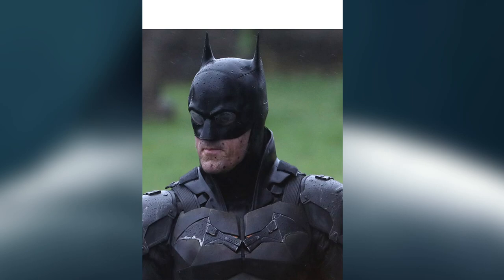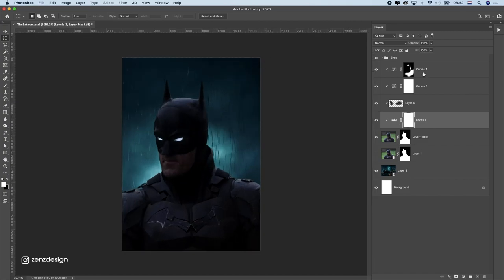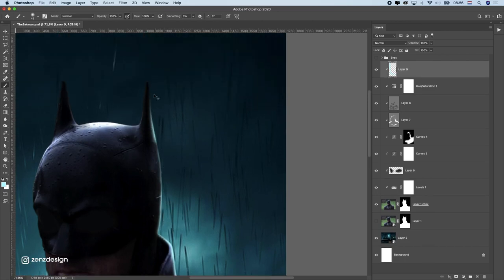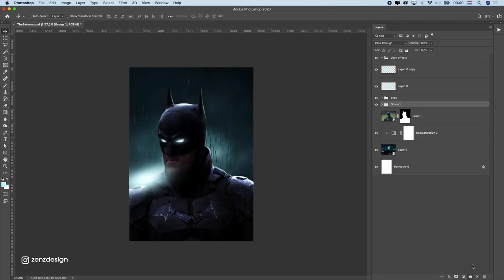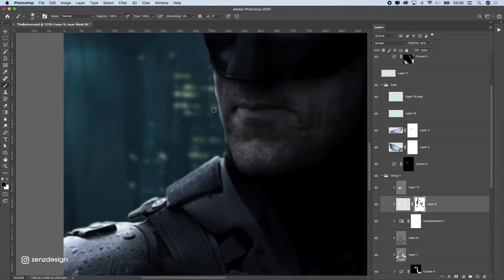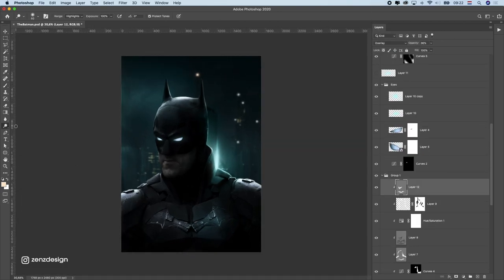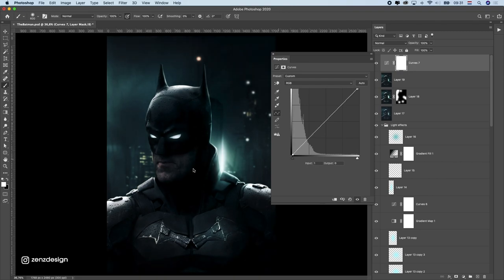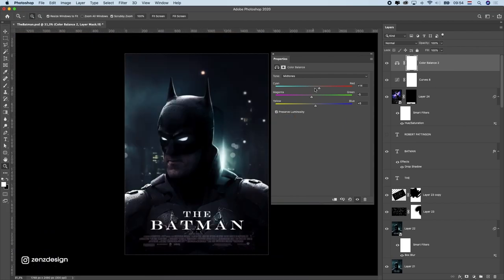Batman (2022) Movie Poster - Photoshop Tutorial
The Batman (2021) Movie Poster Tutorial in Adobe Photoshop. Quick Tutorial to show you how I created The Batman movie poster with a photo from Robert Pattinson for the upcoming Batman movie. The speed of the video is 4 times faster, so if you want to see the original speed, change it to 0.25 in the settings.

Бэтмен постер фотошоп

The Batman is an upcoming American superhero film based on the DC Comics character of the same name. Produced by DC Films and distributed by Warner Bros. Pictures, it was developed as the tenth film in the DC Extended Universe (DCEU) and a reboot of the Batman film franchise. The film is directed by Matt Reeves, who wrote the screenplay with Mattson Tomlin, and will star Robert Pattinson as Bruce Wayne / Batman, with Jeffrey Wright, Zoë Kravitz, Paul Dano, Andy Serkis, Colin Farrell, and John Turturro in supporting roles.